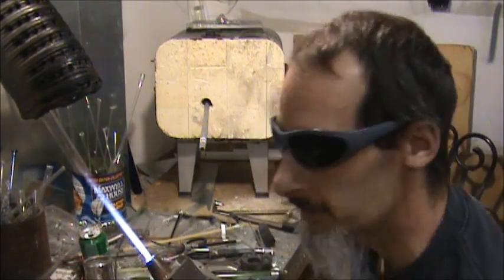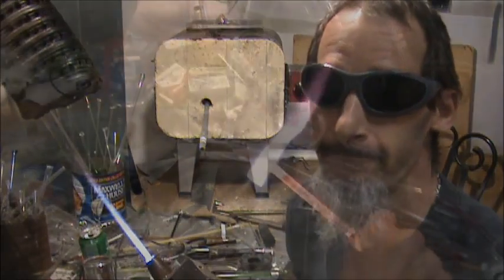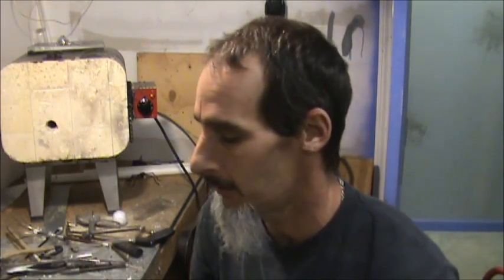Glass Bullets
Well, I was watching TAOFLEDERMAUS. He needed better glass rounds for his 12g shotgun. So, I made some. Shipping out soon. I look forward to watching them explode on his channel.